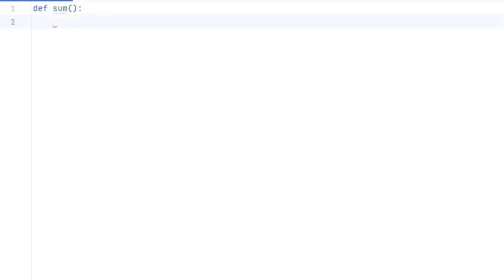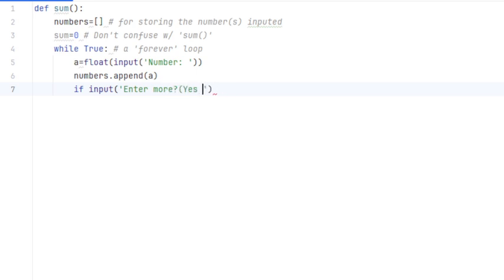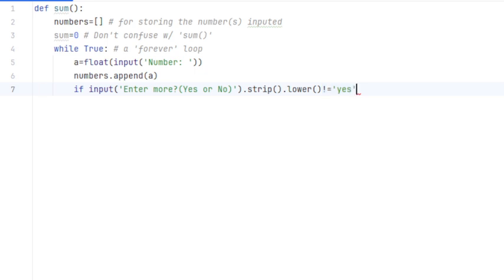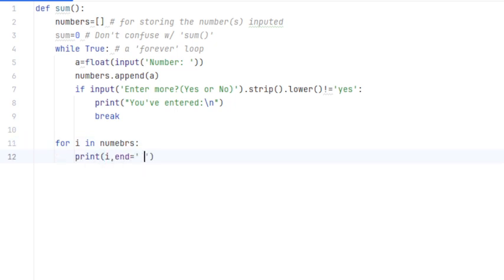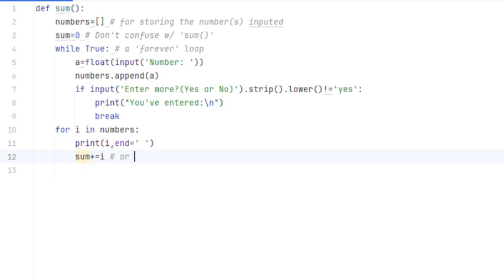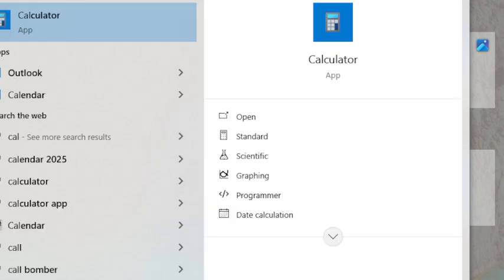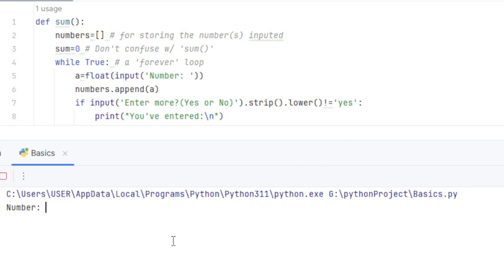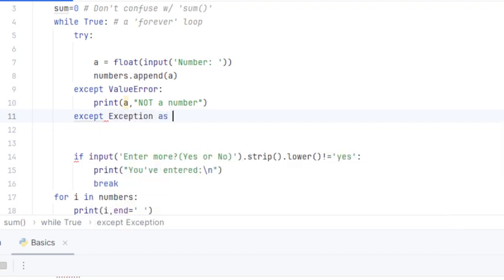Creating a user defined function to find & display sum of number(s).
Used:
01. Pycharm
02. Windows 10